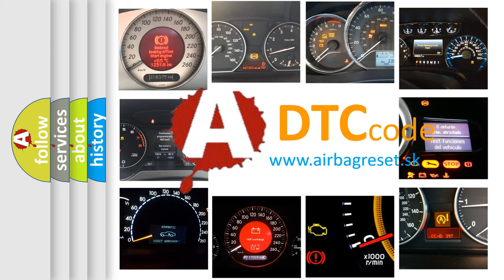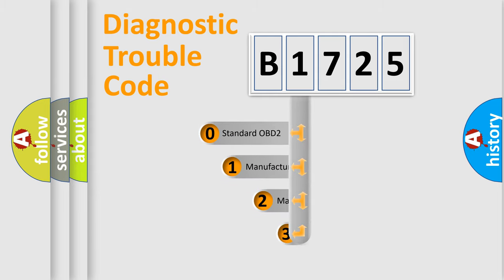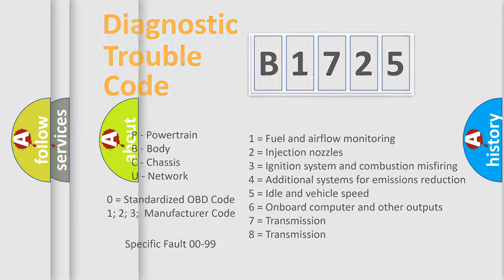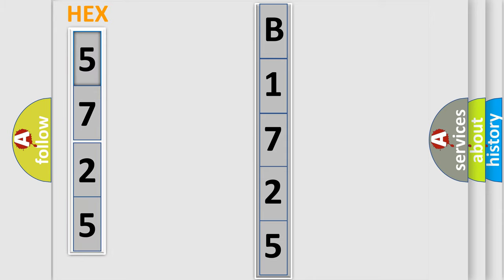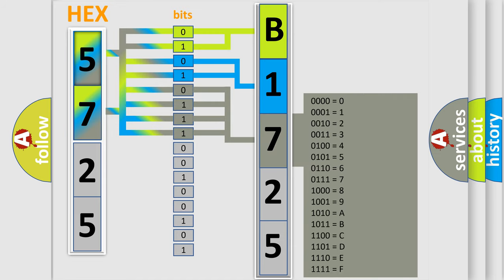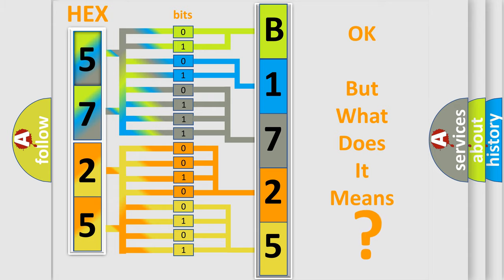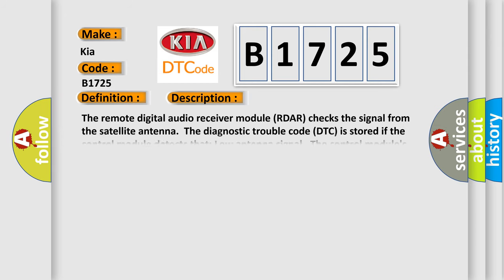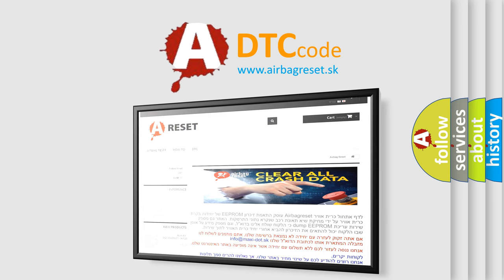DTC KIA B1725 Short Explanation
Contents:
0:21 Basic DTC analysis according to OBD2 protocol standard.
1:48 Insight into programming
2:58 A diagnostically understandable description of the Diagnostic Trouble Code
3:05 Basic error definition

Make:
Kia
Code:
B1725
Definition:
Satellite Antenna. General Electrical Failures. Circuit Short To Ground
Description:
The remote digital audio receiver module (RDAR) checks the signal from the satellite antenna.The diagnostic trouble code (DTC) is stored if the control module detects that: Low antenna signal.The control modules test for the diagnostic trouble code (DTC) starts in the event of: Ignition switch position I and II.
Cause:
Antenna circuit is short circuited to ground.